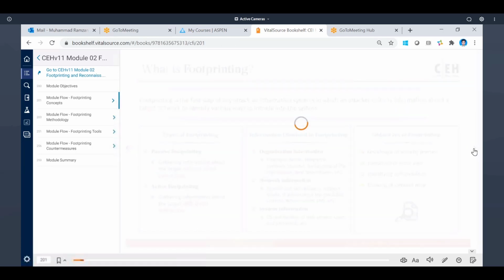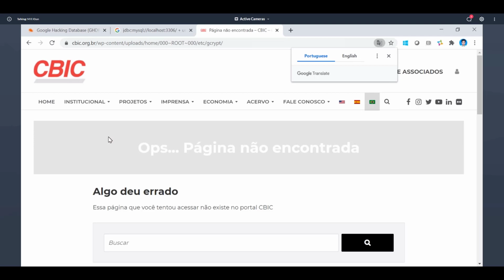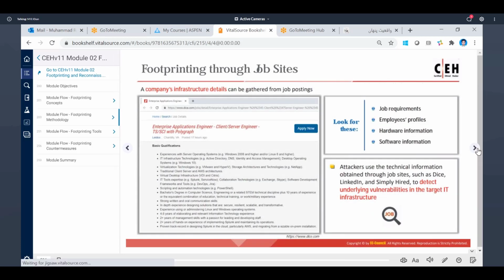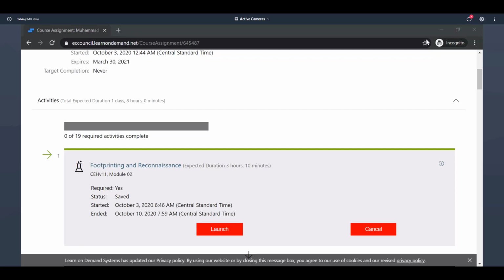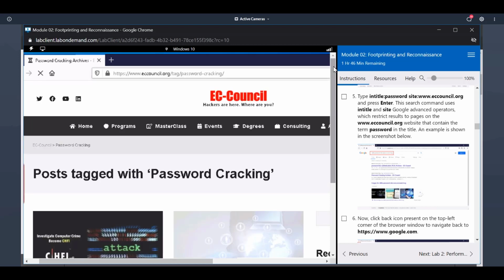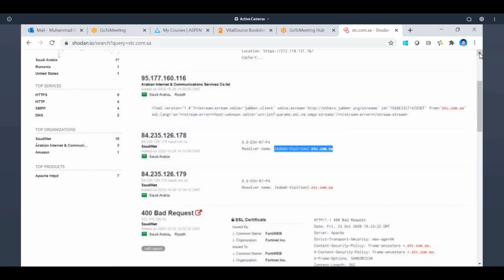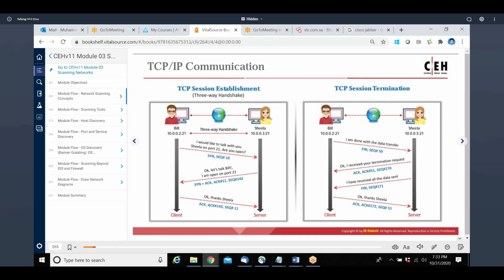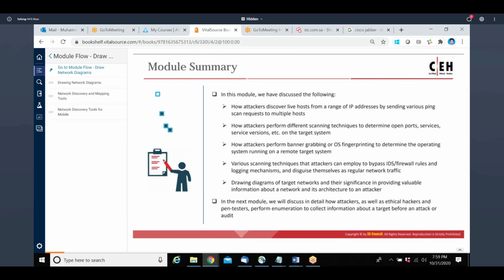CEH v11 (Module 2 and module 3)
Module 2:Footprinting and Reconnaissance.
Module 3: Scanning Networks.